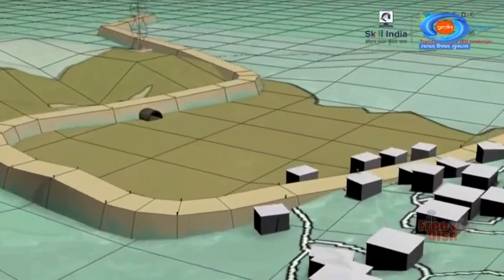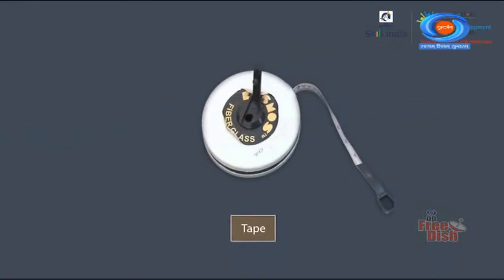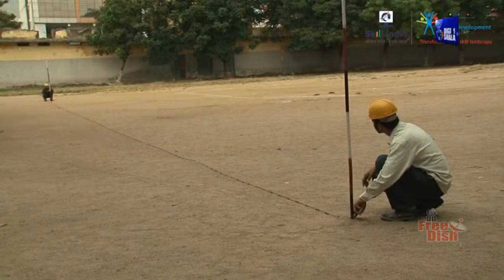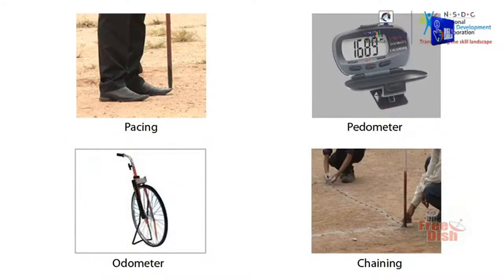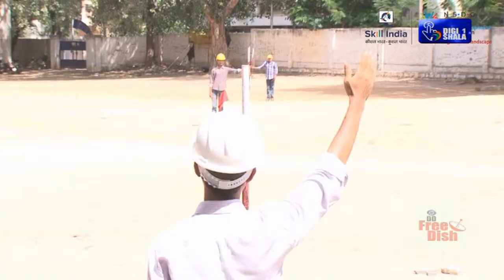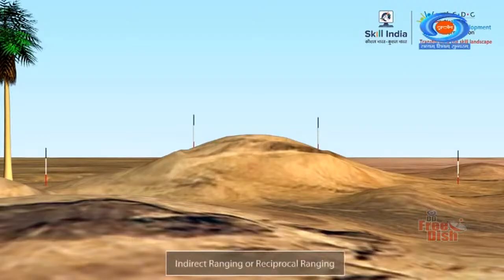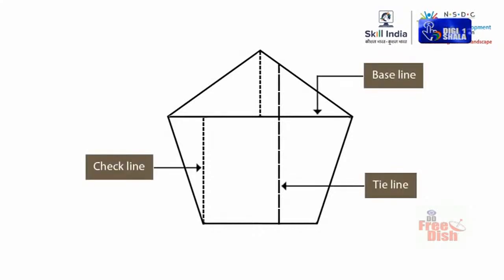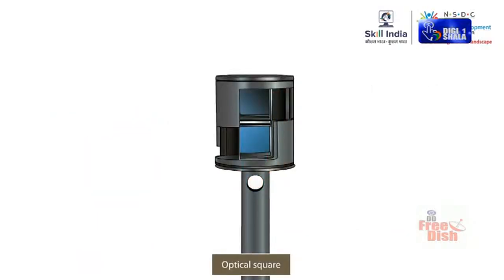Nimi - Digital Multimedia Learning DAY - 1189